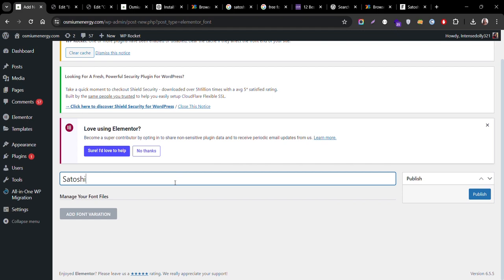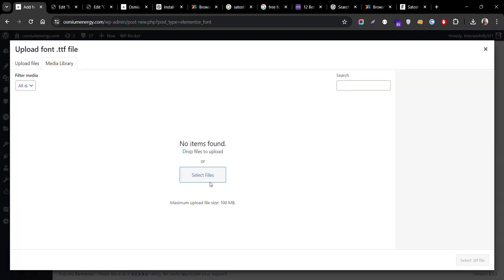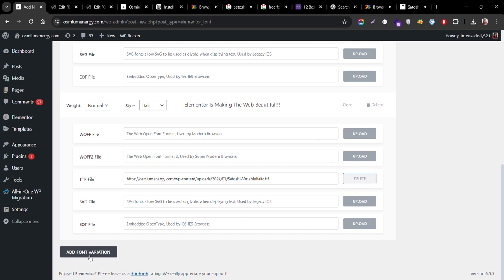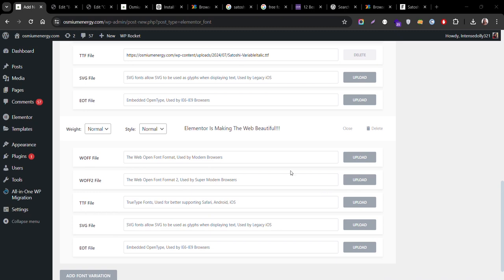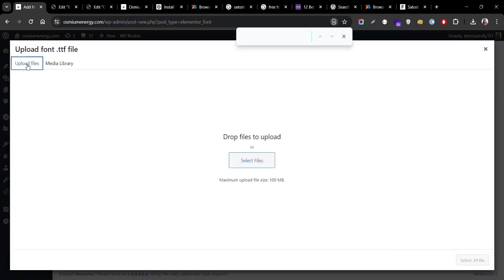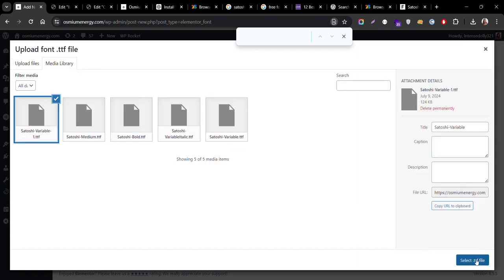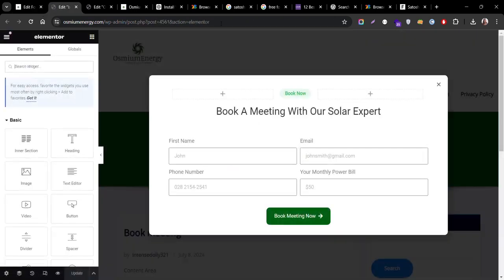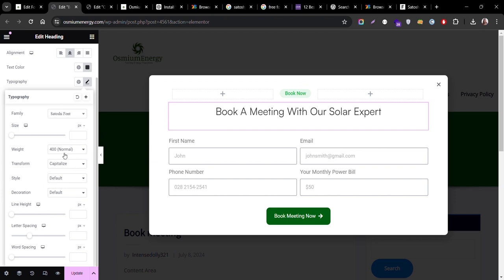How to Add Custom Fonts in WordPress Website – Easy Step by Step Guide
In this video, I will show you how to add custom fonts to your WordPress website to make your site look unique and professional. Custom fonts help improve branding and make your website stand out!

I specialize in WordPress development, website customization, and responsive design to bring your ideas to life. Let’s make your website stand out!"